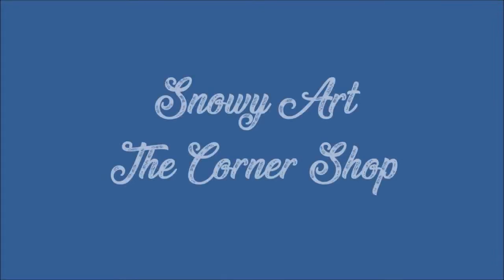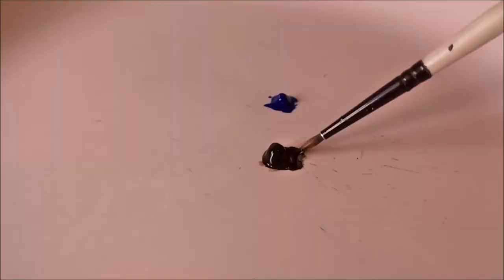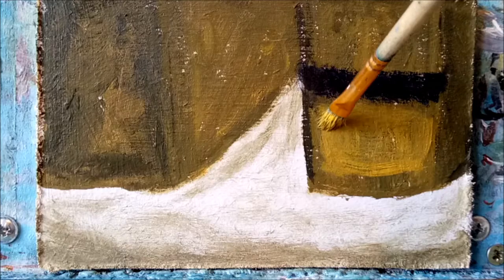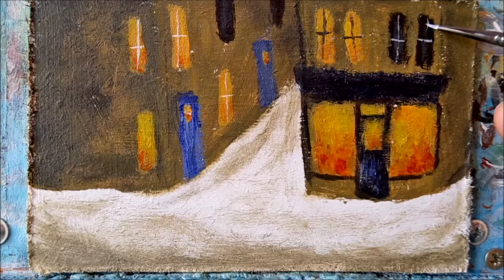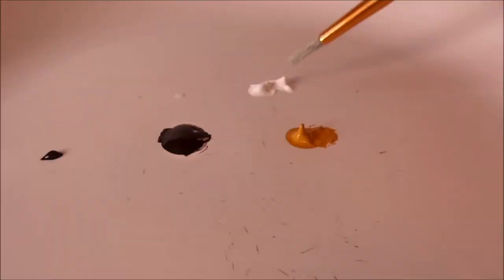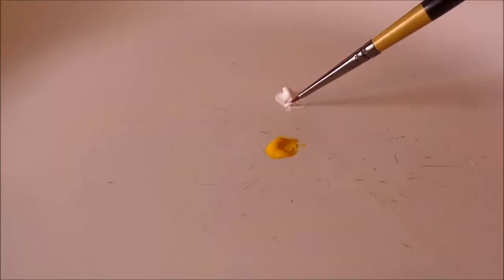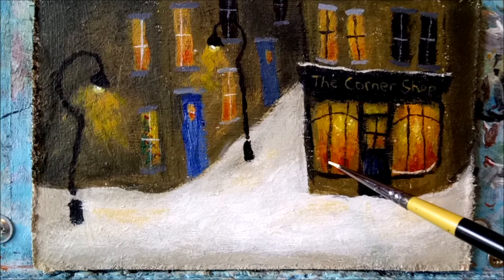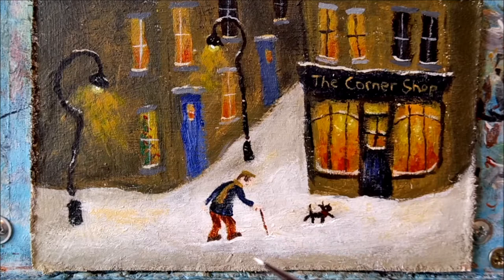Snowy Art - Christmas winter snow scene beginners Acrylic lesson LS Lowry Fan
A relaxing step by step detailed tutorial with easy close up colour mixing for beginners. Including how to paint an old fashioned shop, lamp post and a figure of a man and his little dog. Happy Painting :)
This painting is available to buy as a Christmas card -

l s lowry match stick men and match stick cats and dogs

bob ross painting snow with kevin
snow cabin vincent van gogh impressionist art illustrations
northern art style street painting match stick men cats and dogs
how to paint ls lowry style thomss kincaid clarke art